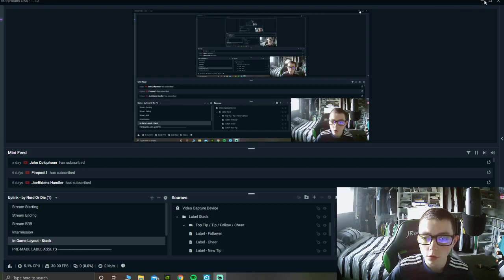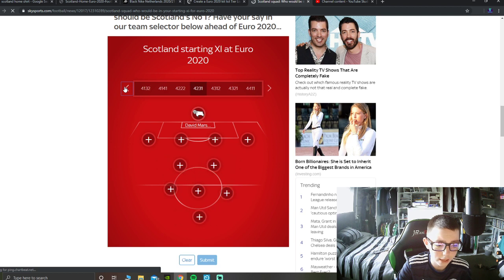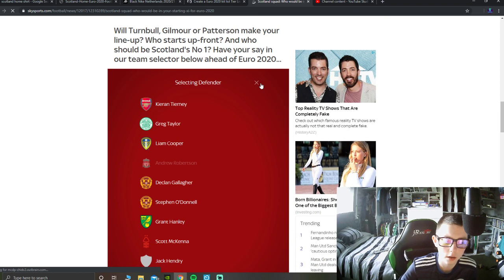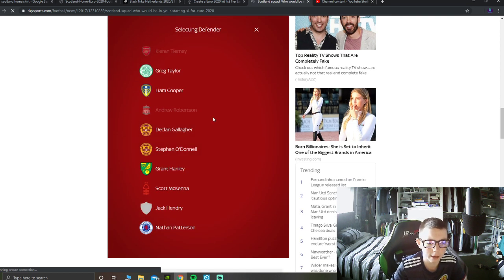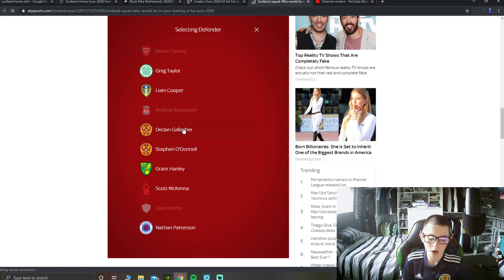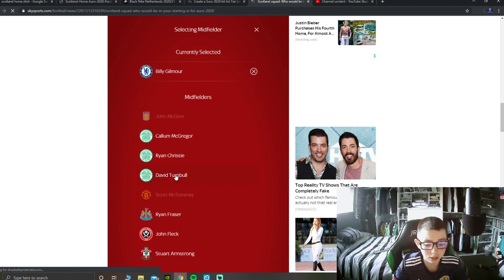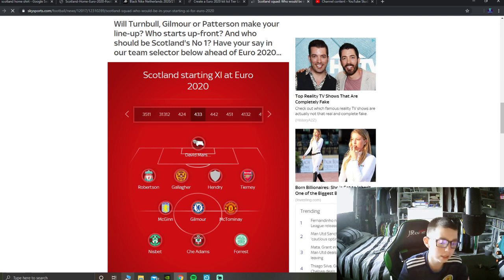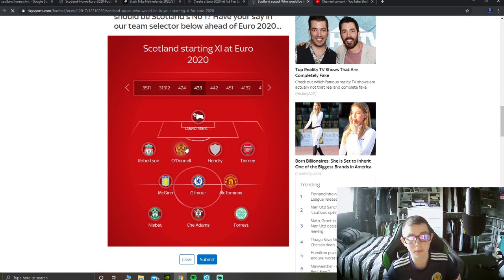MY PREDICTED STARTING XI FOR SCOTLAND AT THE EURO 2020!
So send me your questions in guys through the comment section below or through Twitter. But thank you guys so much for the recent support and keep it up guys be leaving a like on this video.
Once more thank you all so much !!

My snapchat: Add me on Snapchat! Username: lmcdade78
Want to upgrade your gaming equipment
Check out Razer